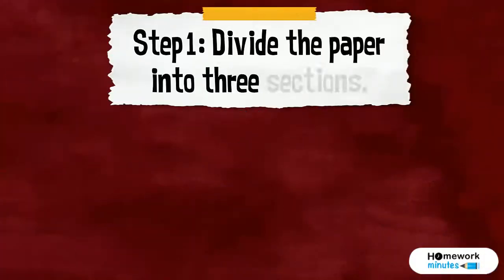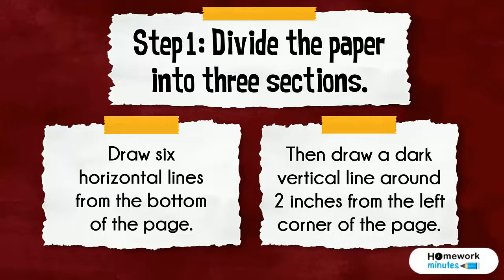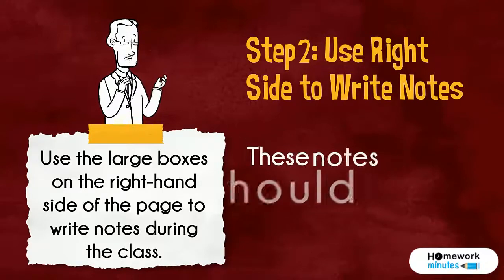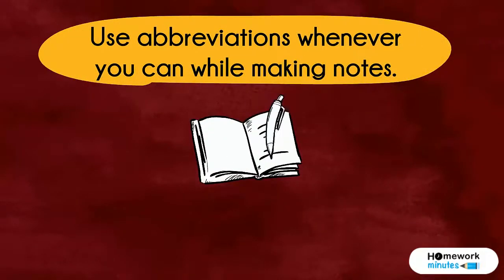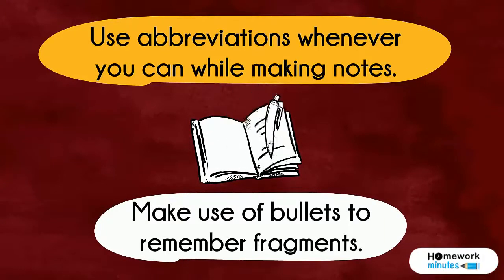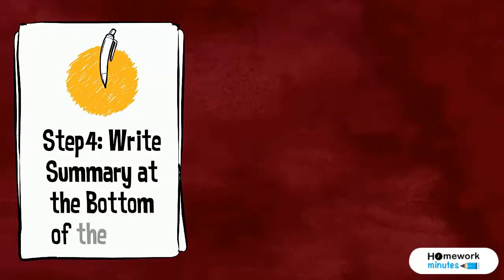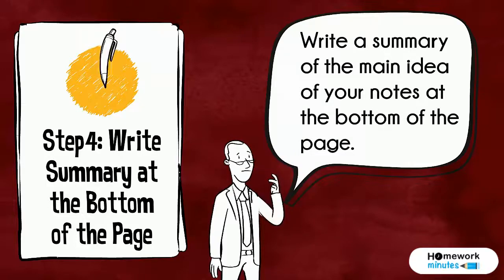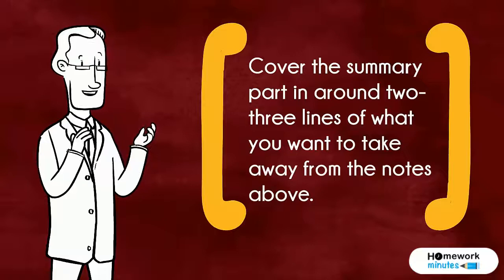Tips for Using the Cornell Note-taking Method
We often get confused while taking notes during a lecture.

Thus we should look for methods which can help us in creating notes in an organized way. So there is the Cornell note-taking method to solve the purpose.
So let’s see how to use it.
Step1: Divide the paper into three sections.
Draw six horizontal lines from the bottom of the page. Then draw a dark vertical line around 2 inches from the left corner of the page.
Step2: Use Right Side to Write Notes
Use the large boxes on the right-hand side of the page to write notes during the class. These notes should be in the form of fragments or keywords.
Use abbreviations whenever you can while making notes.
Make use of bullets to remember fragments.
Step3: Use Left Side Cues to Learn
Write questions that are relevant to the notes. Use these questions like flashcards.
Step4: Write Summary at the Bottom of the Page
Write a summary of the main idea of your notes at the bottom of the page.
Cover the summary part in around two-three lines of what you want to take away from the notes above.
Click the link below to know more tips on Cornell note-taking method.